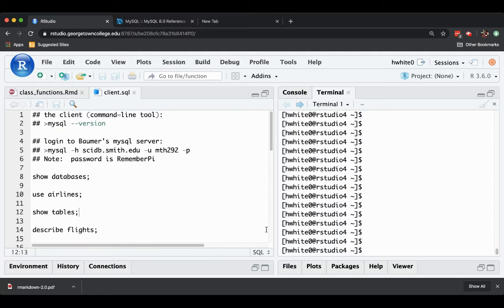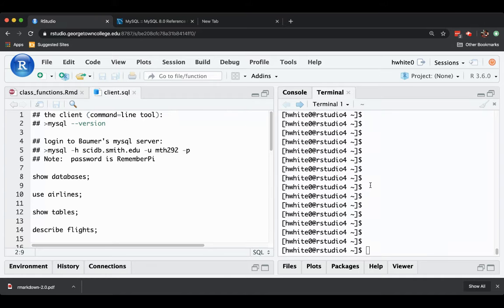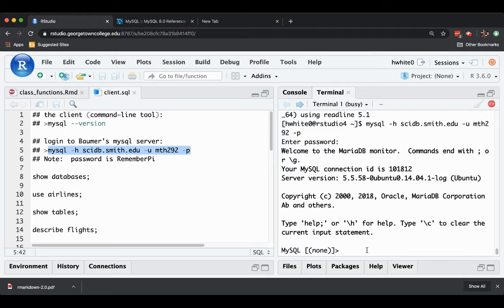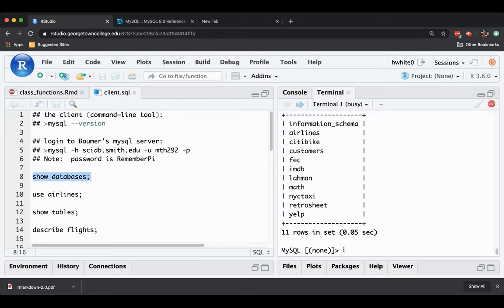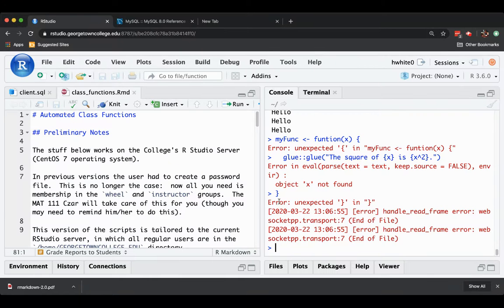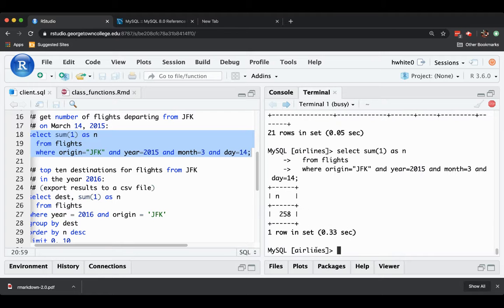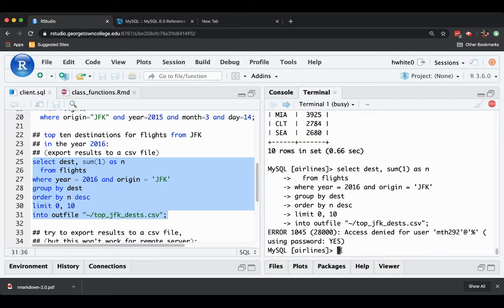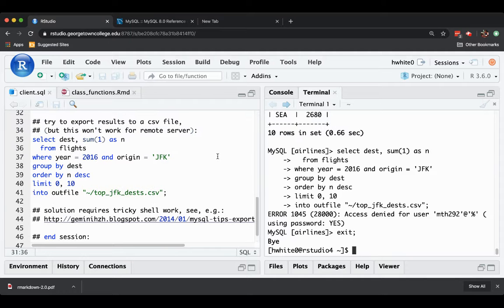Chapter 12: Remote Database (terminal)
Chapter 12:  Connecting to a remote database server using the mysql command-line tool.